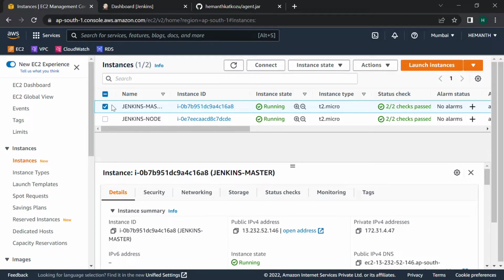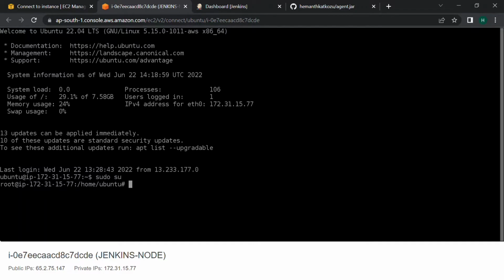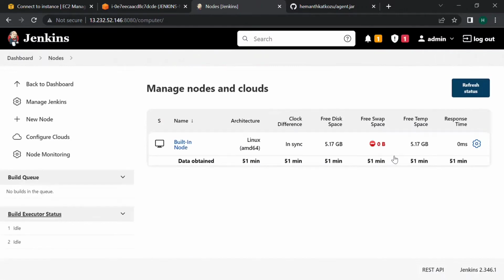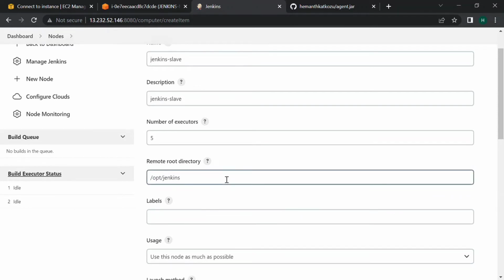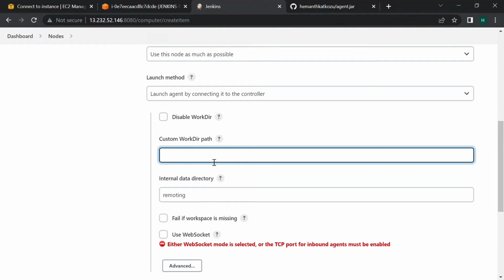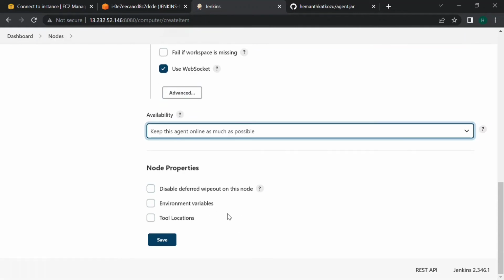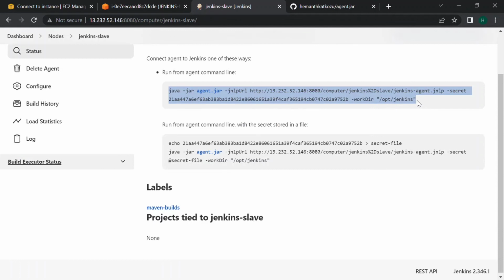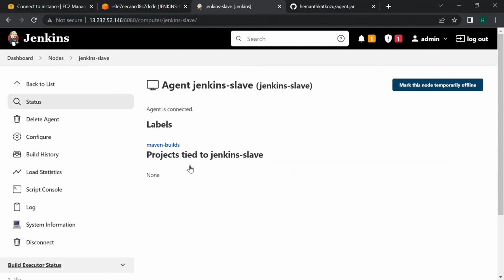Jenkins master slave configuration | How to setup Jenkins master and slave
In this demo we'll see how to do Jenkins master-slave configuration